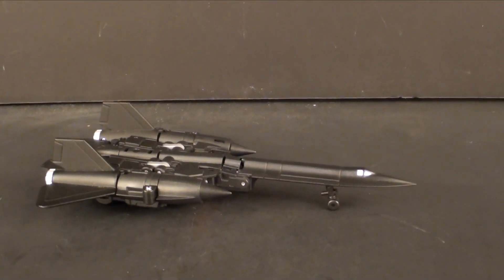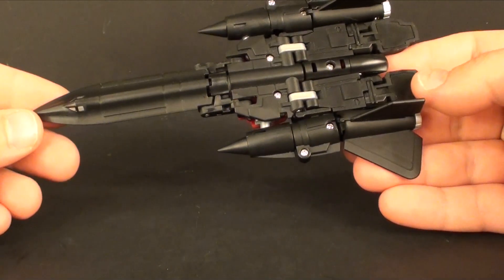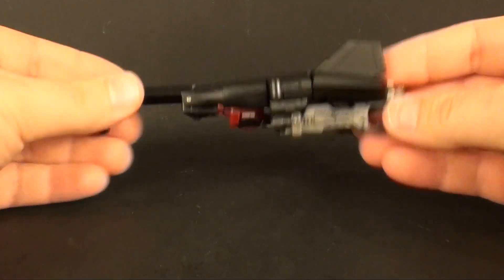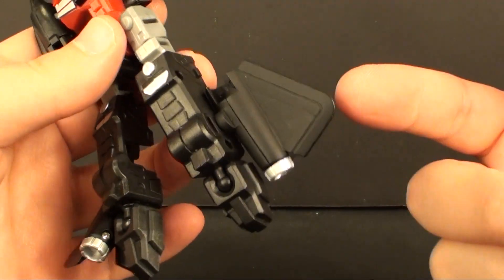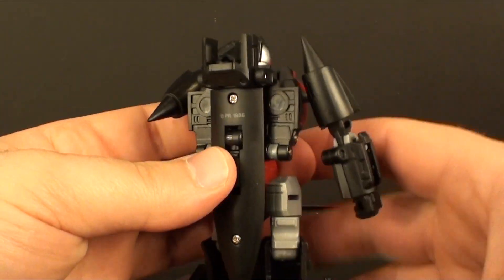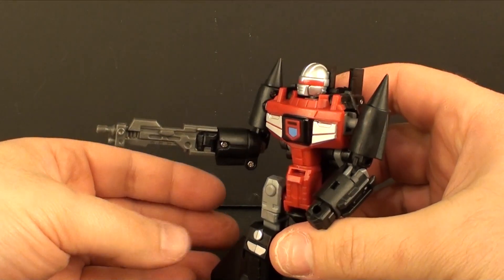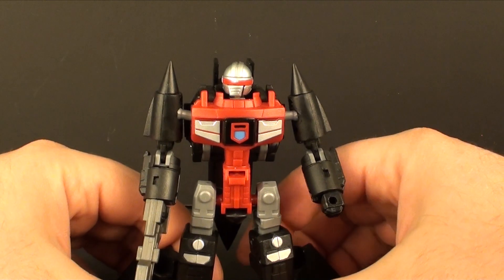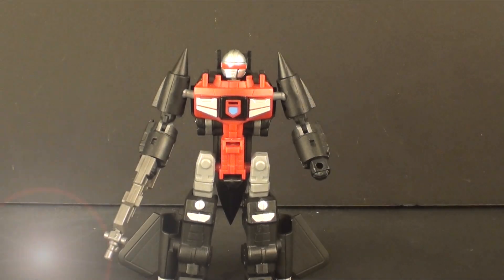T2RX6 Reviews: Machine Robo MR-06 Blackbird Robo